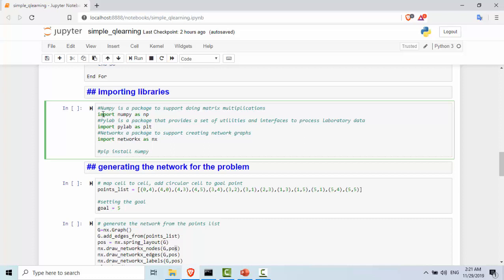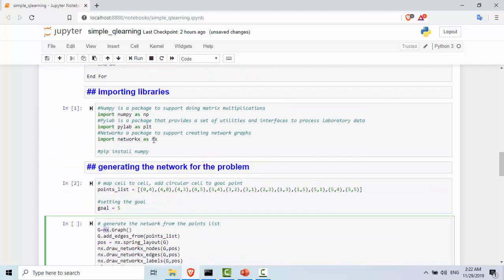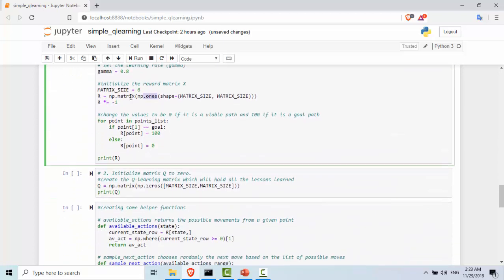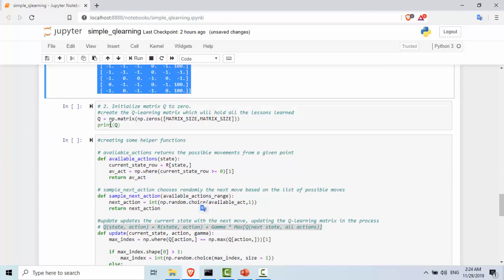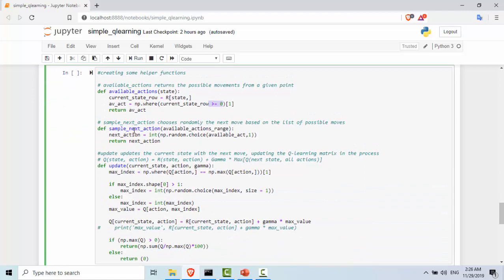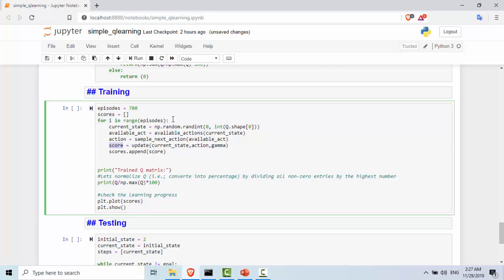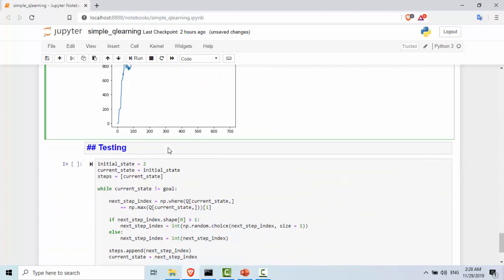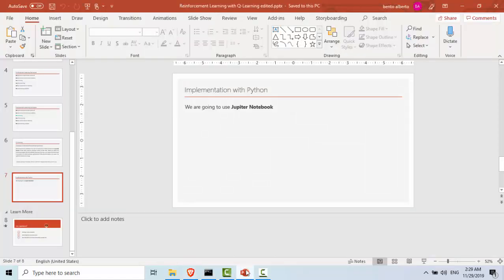Q Learning With Python Part 2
Implementation Example of Reinforcement Learning, using Q Learning Technique with Python on Jupiter Notebook

References
This example and code was inspired on the following content